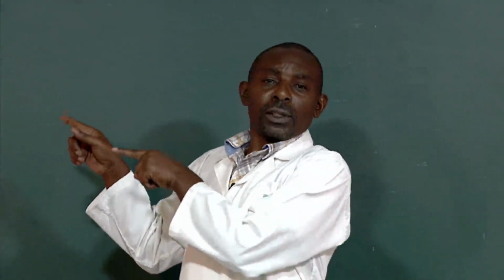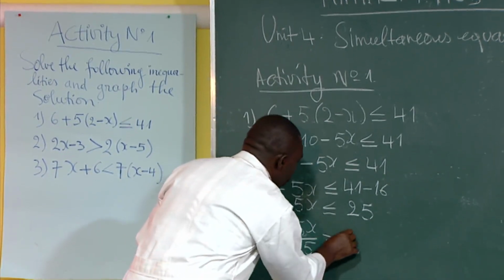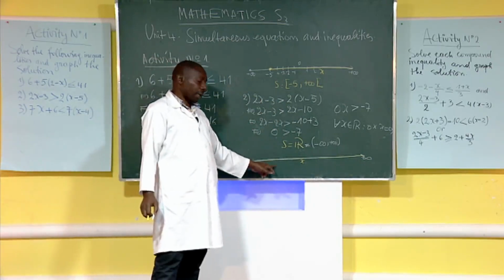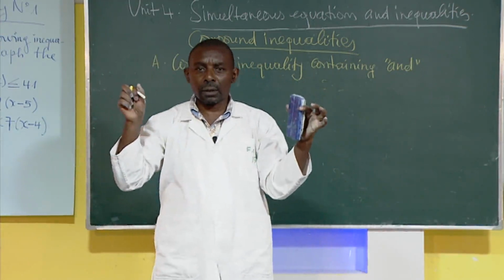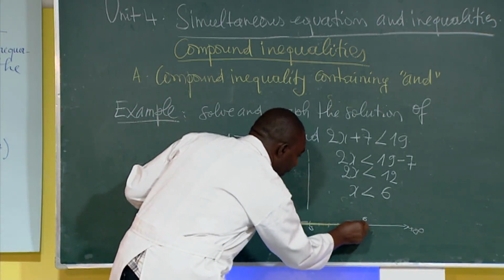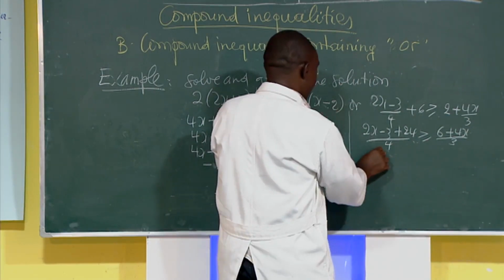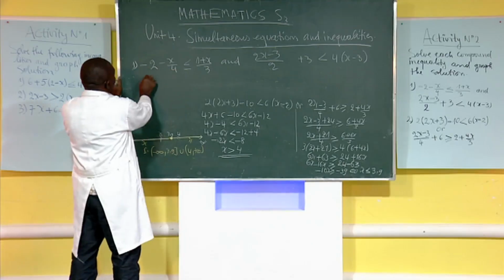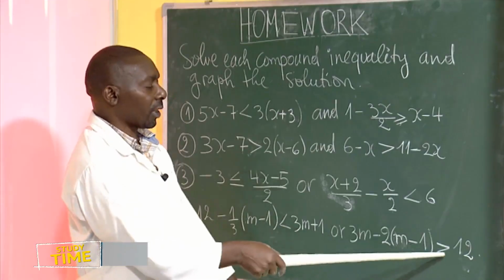Rwanda Education Board | S3 | Mathematics | Unit 4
Grade: S3
Subject: Mathematics
Unit 4: Simultaneous equation and Inequalities
Teacher: Sukaka John